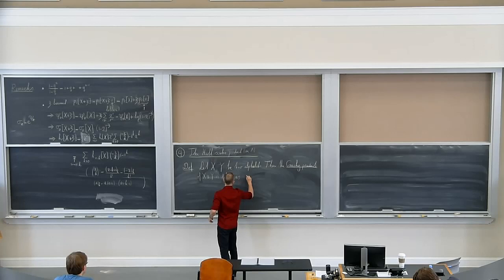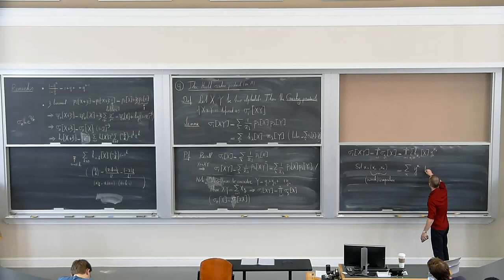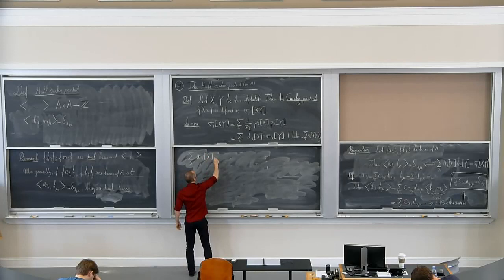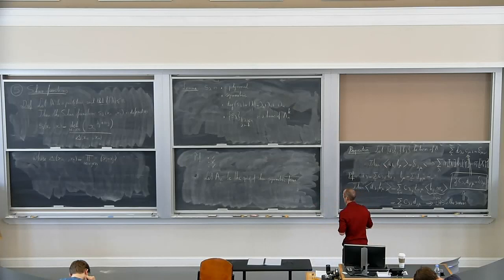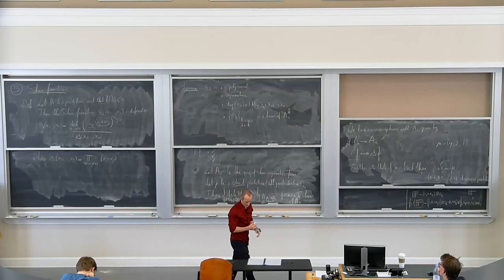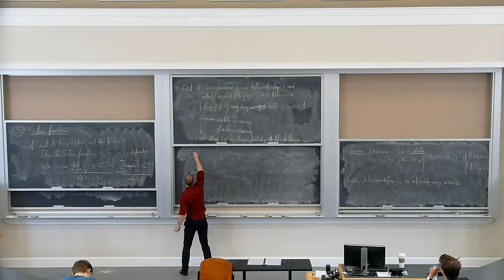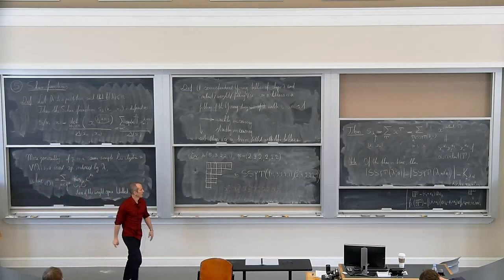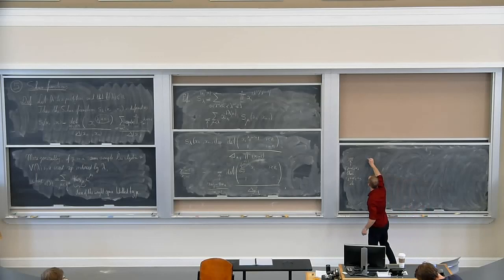[3/4] Ole Warnaar - Schur functions and Schur processes. Lecture 3